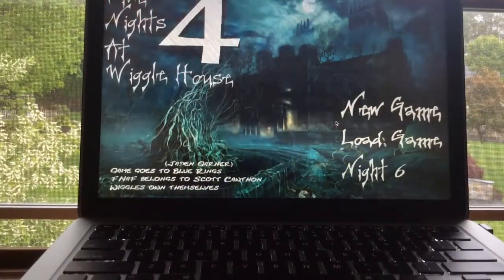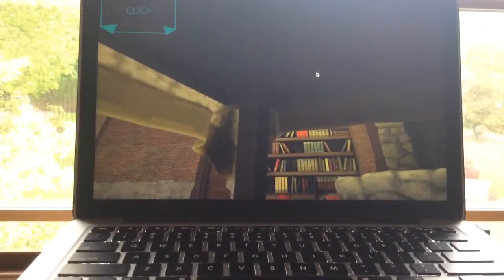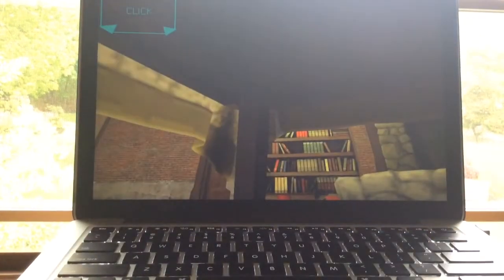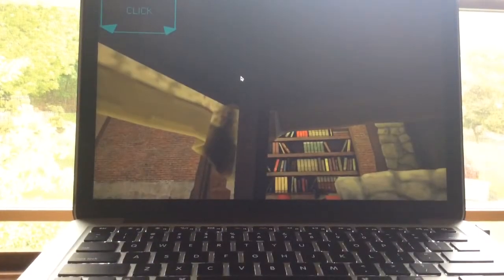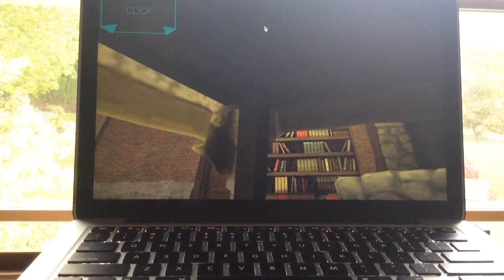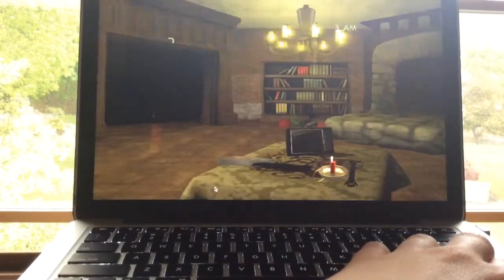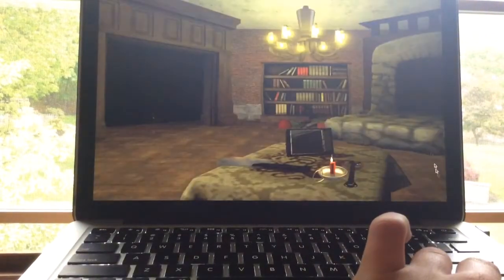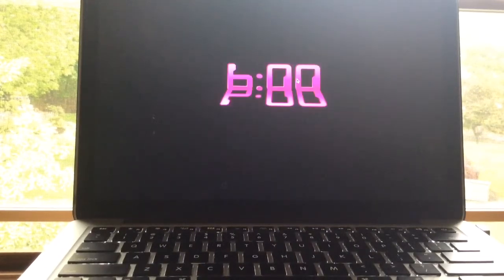Five Nights At The Wiggle House 4 Night 3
I beat Night 3 after 2 try's and I managed to let in seven goals which was bad but I was able to beat Night 3 nonetheless